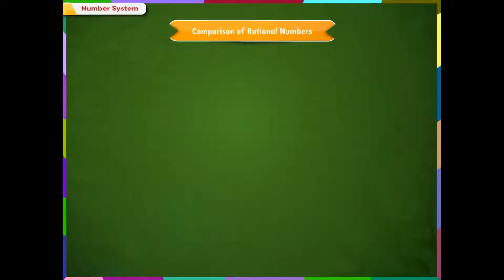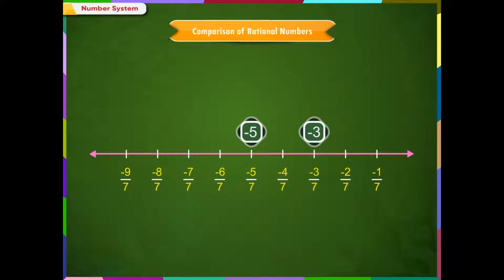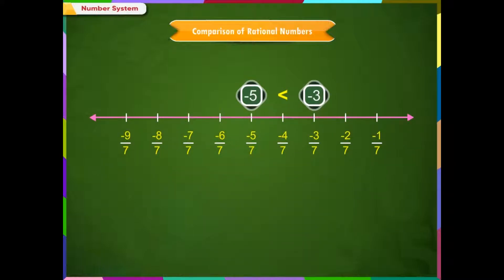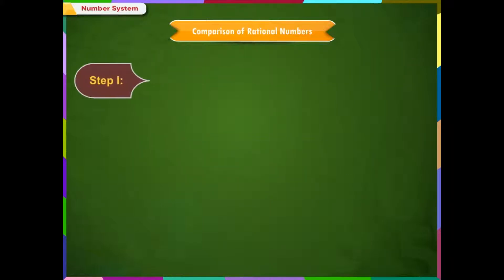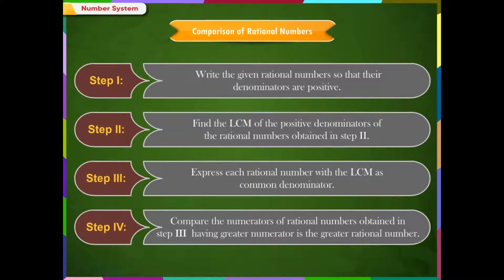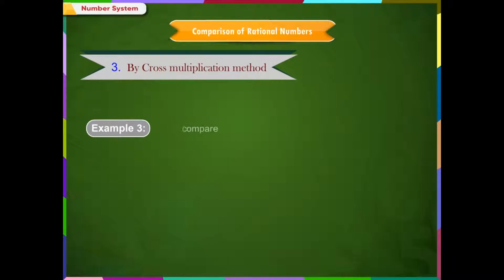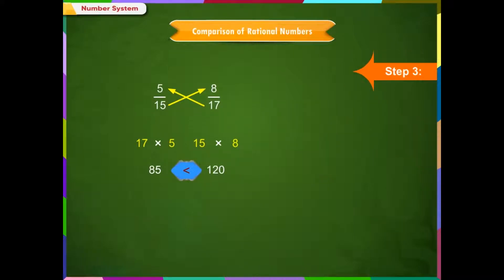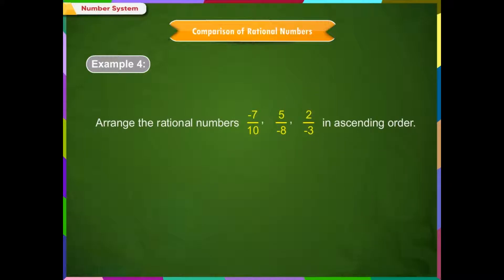Comparison of Rational Numbers class-7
This video on mathematics subject from Kriti Educational Videos explains about the comparison of rational numbers. The methods of comparisons are the explained in detail with the examples.
Mode of communication is English. This video is suitable for class-7.
Contents of video:
1. By representing rational numbers on a number line
2. Using the method used to compare fractions with different denominators
3. Cross multiplication method